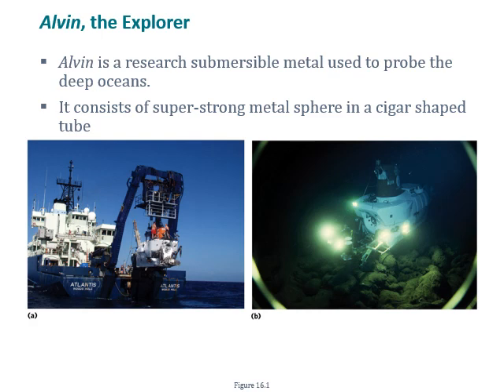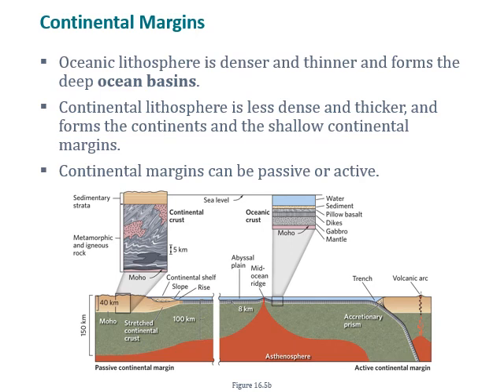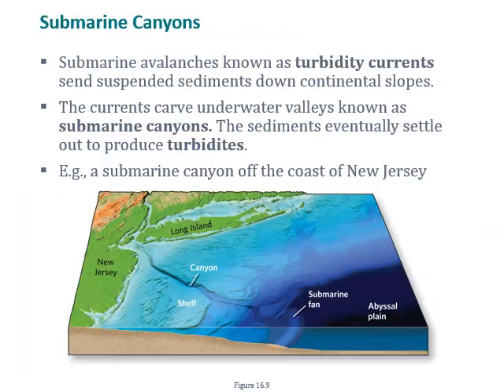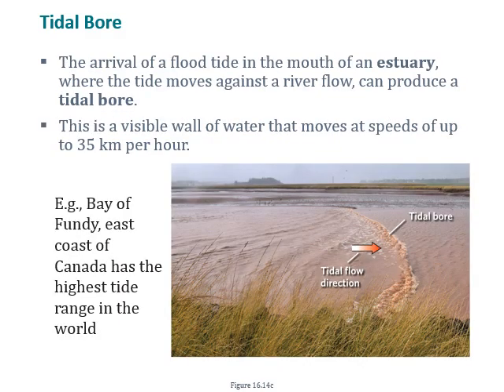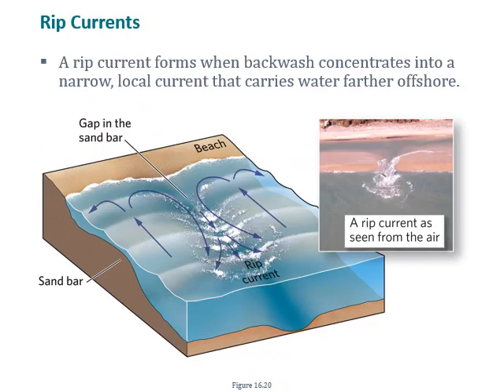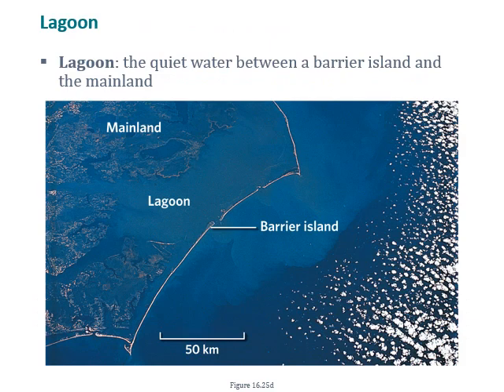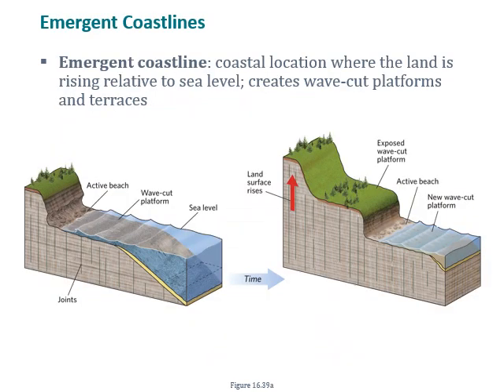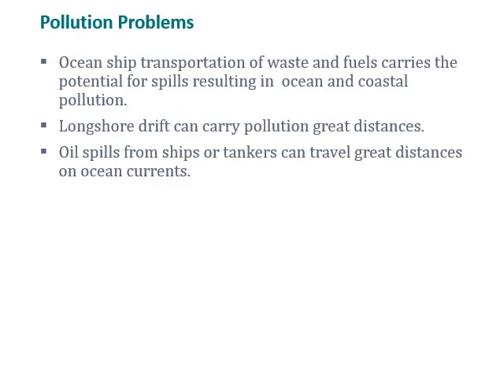Chapter 16 Total